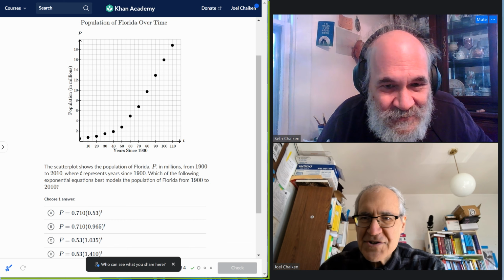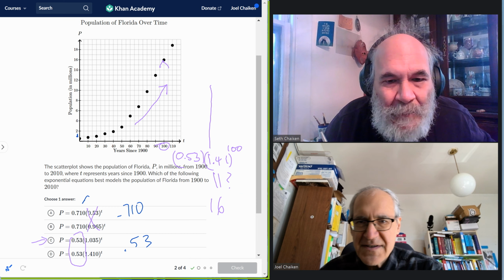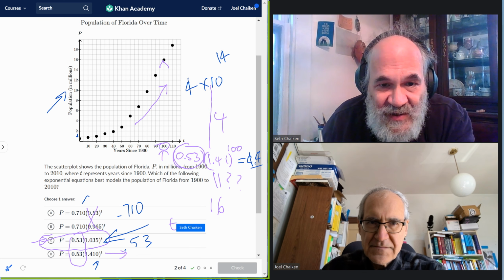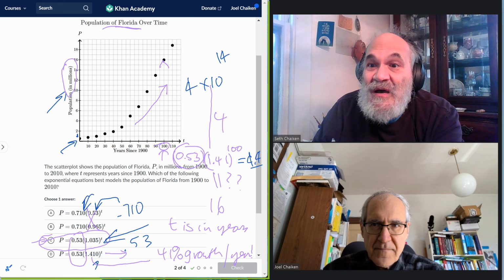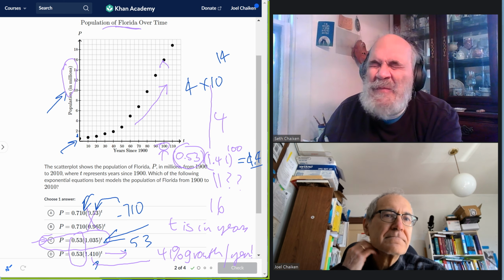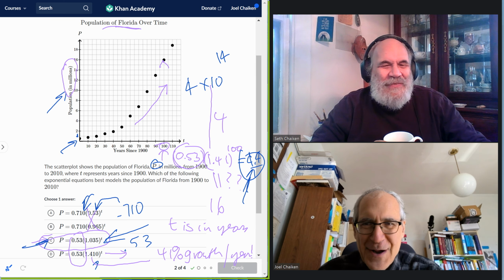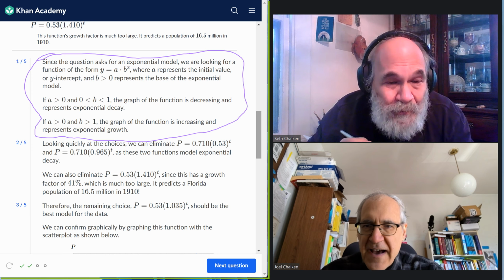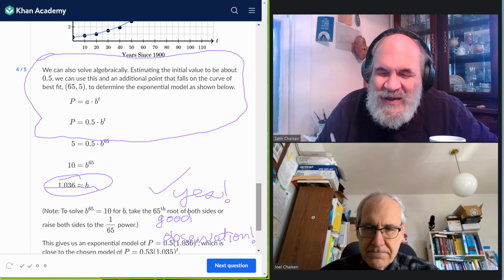Graphs and Formulas for Exponential Growth SAT Math Question of the Day October 23, 2023